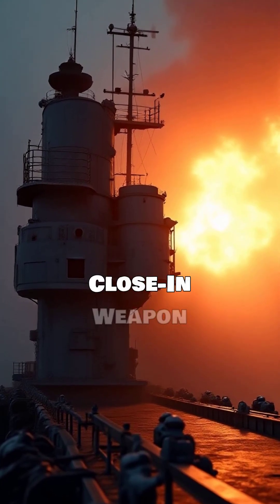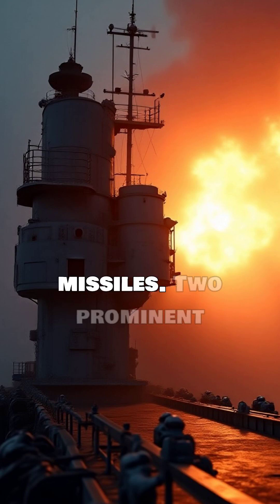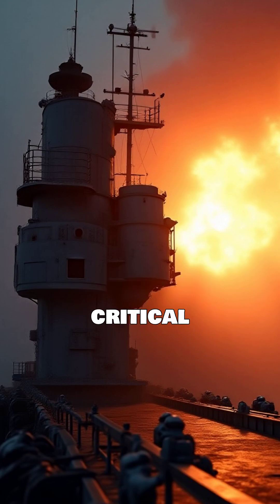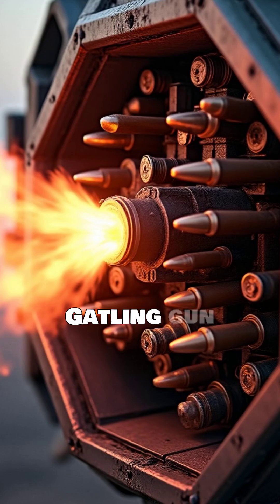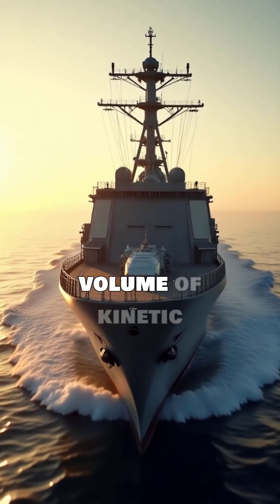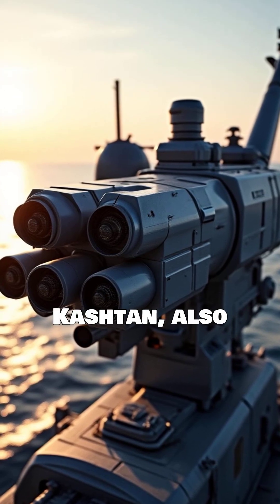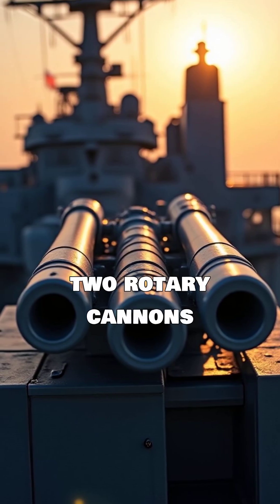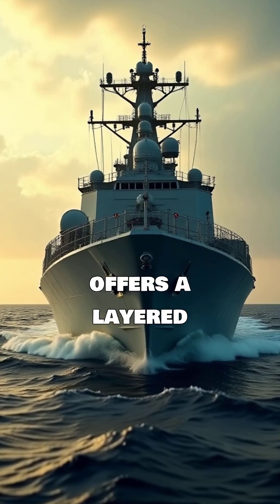Phalanx vs. Kashtan: The CIWS Face-Off! 🚢⚔️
When it comes to defending warships from missiles and aircraft, two systems dominate the naval battlefield: America’s Phalanx CIWS and Russia’s Kashtan CIWS. Let’s break down the firepower! 💣📡

🔹 Phalanx CIWS 🇺🇸 – The Rapid-Fire Sentinel
✅ Uses a 20mm Vulcan Gatling Gun
✅ Fires 4,500 rounds per minute! 🔫
✅ Fully automated radar-guided system
✅ Range: ~1.5 km
✅ Used by 25+ navies worldwide 🌍
✅ Compact, fast, and highly reliable

🔹 Kashtan CIWS 🇷🇺 – The Hybrid Beast
✅ Combines 2× 30mm Gatling Guns + 8 Missiles
✅ Guns fire 10,000 rounds per minute (combined) 🔥
✅ Missiles reach up to 10 km
✅ Uses radar + electro-optical guidance
✅ Layered defense: Missiles first, guns second

🔹 Quick Comparison 🆚
⚙️ Phalanx = Simpler, faster, fully autonomous
🛡️ Kashtan = More powerful, layered, and versatile
💥 Both are deadly—but serve different naval strategies

✨ Whether it’s the precision of Phalanx or the power of Kashtan, both systems are built to defend with unmatched speed and firepower! 🌊